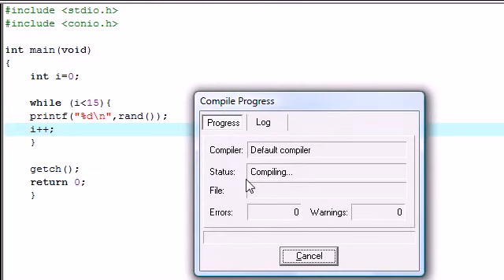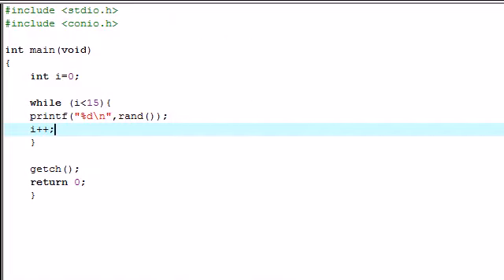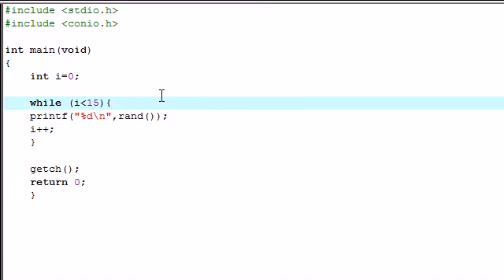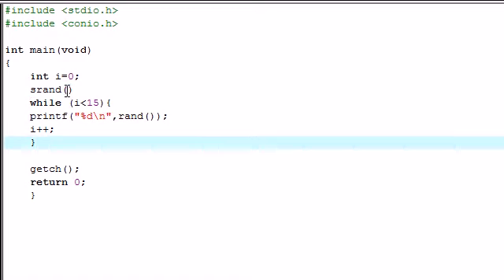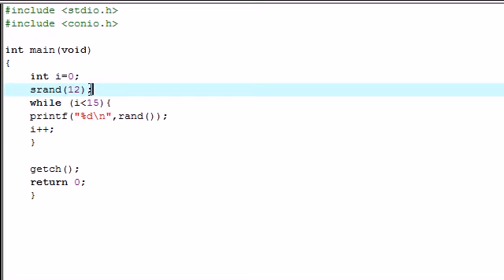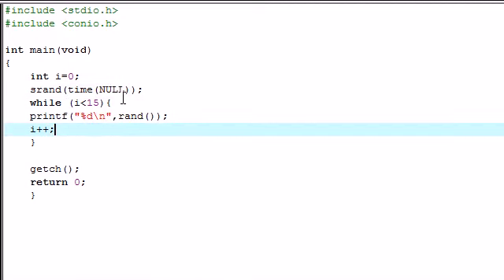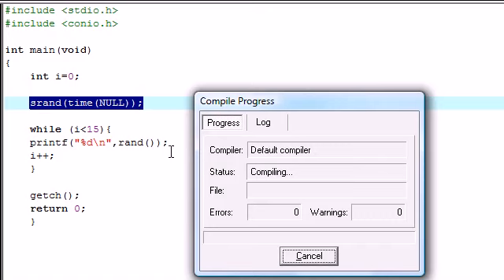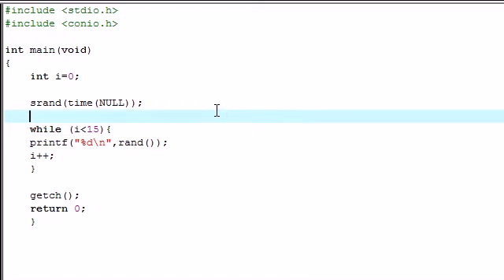C Programming Tutorial 13